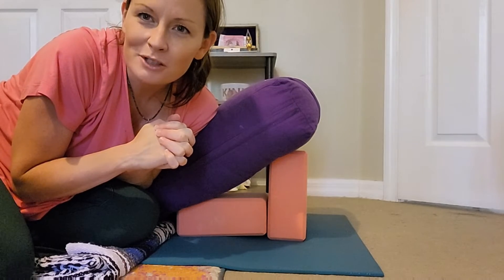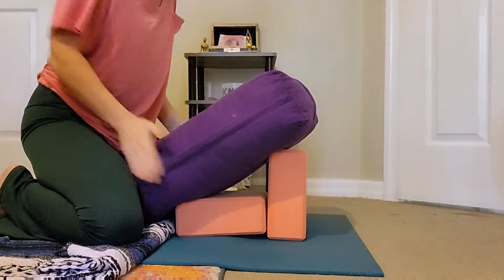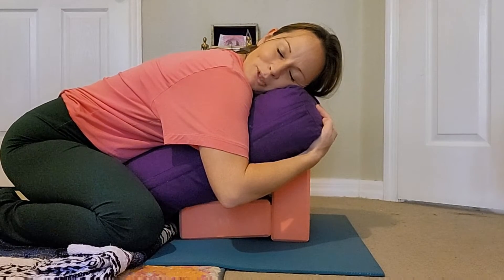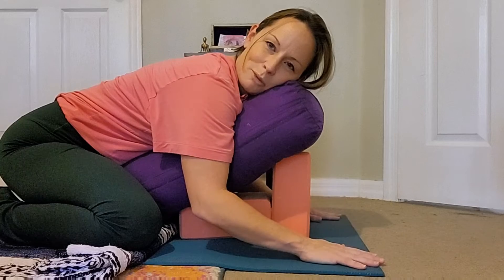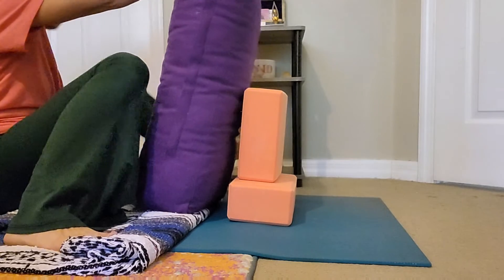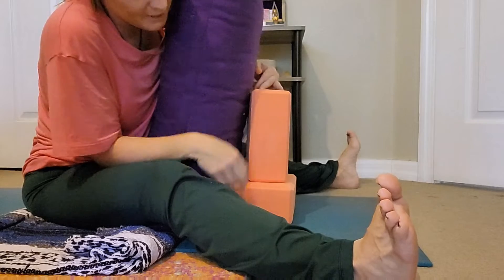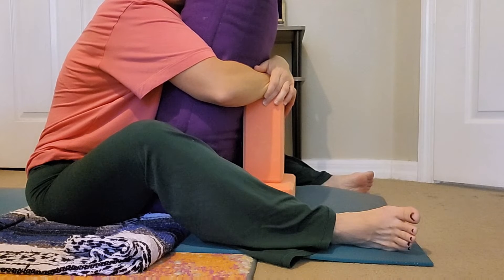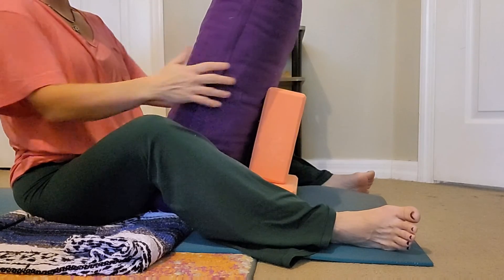"Frog Hug" & "Open Frog Hug" Restorative Posture Ideas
1. "Frog Hug" (modified, elevated & supported child's pose straddling bolster supported by blocks)

- 1-3 minimal props =  straddle bolster, 2 blocks to prop it up

- max support = additionally, fold blanket underneath knees and tucked underneath tops of feet for cushion

2. "Open Frog Hug" (modified/supported Baddah konasana leaning forward fold)

- 1-3 minimal props = lean into bolster, 2 blocks to props it up

- max support = additionally, fold blankets under bum/sit bones, and propped underneath knees/thighs for support